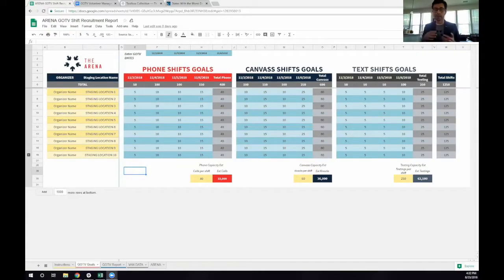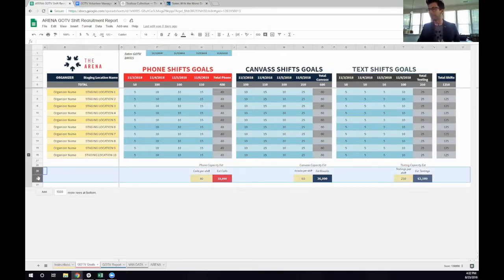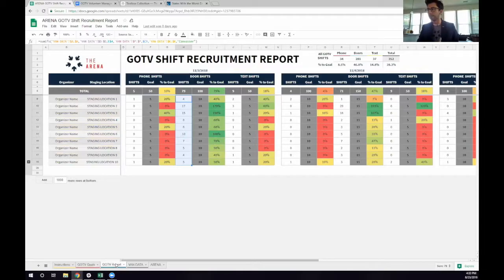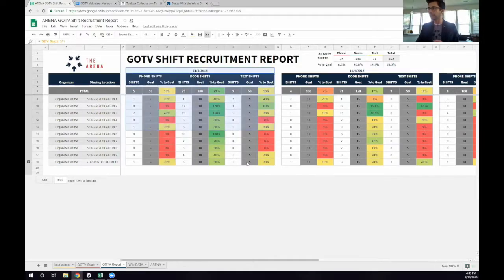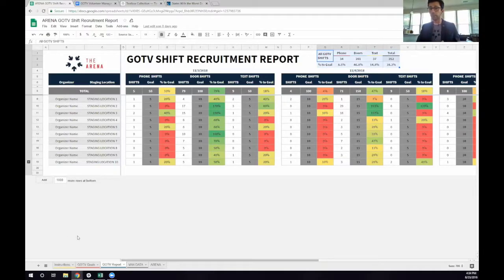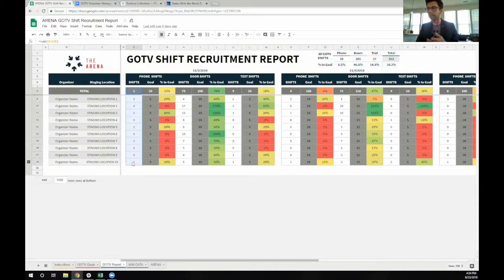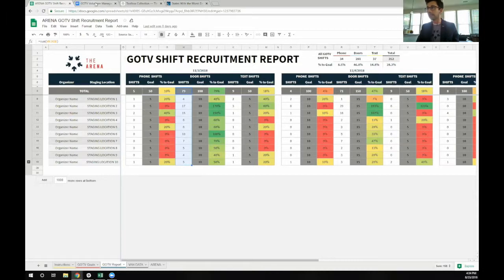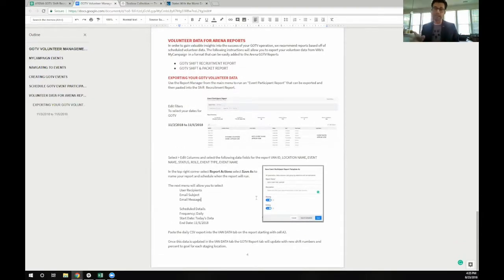Reporting GOTV Volunteer Recruitment - Toolbox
Santiago Martinez introduces a shift reporting tool. During the final four days of GOTV, you will be talking to more voters than you have at any other point in the campaign, which requires a lot of volunteer power to get the job done. You should be recruiting shifts weeks in advance. This spreadsheet helps your campaign track shifts in the weeks leading up to the big weekend before Election Day.